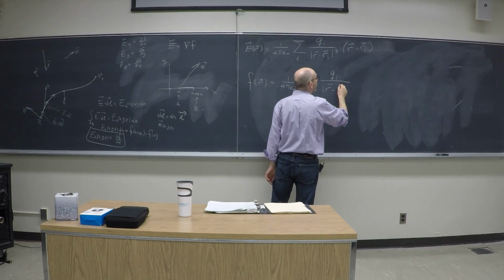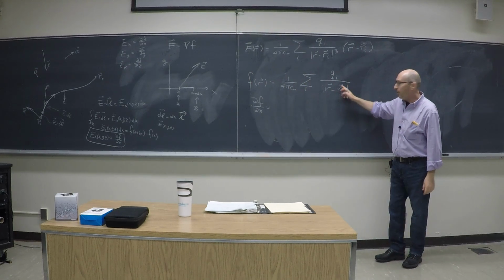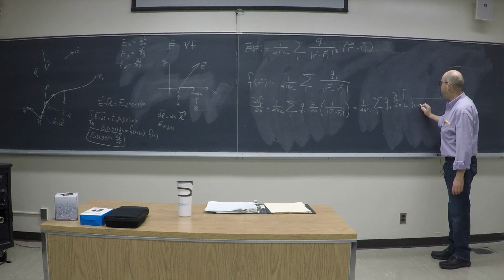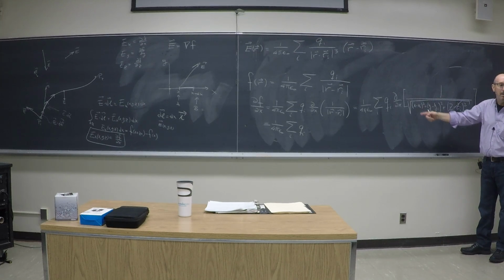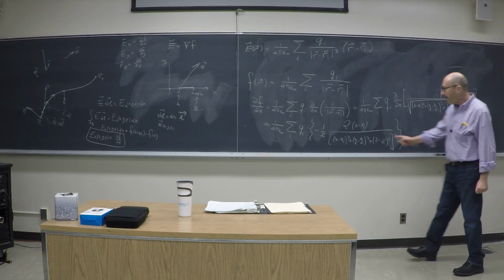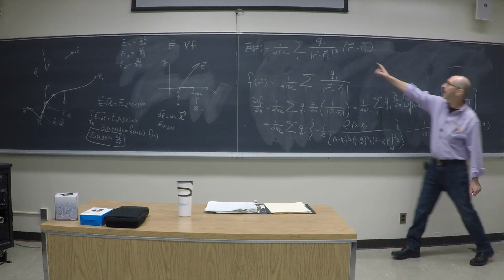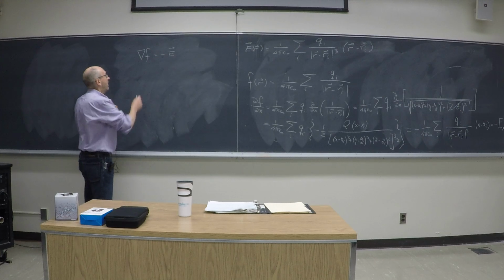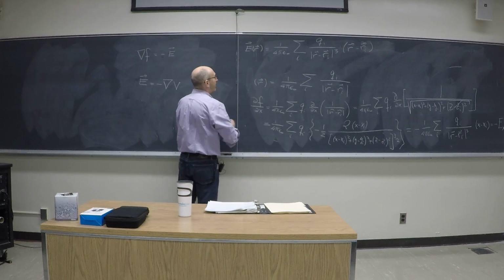E&M 4 3